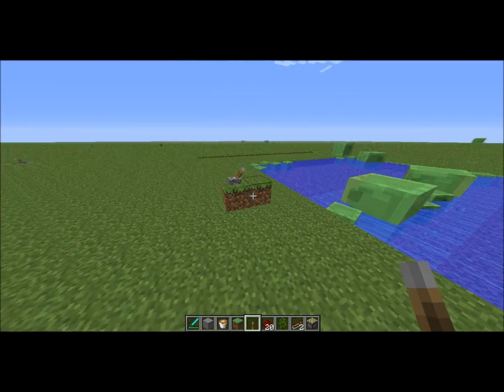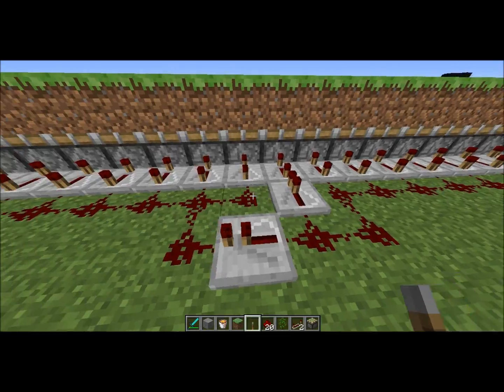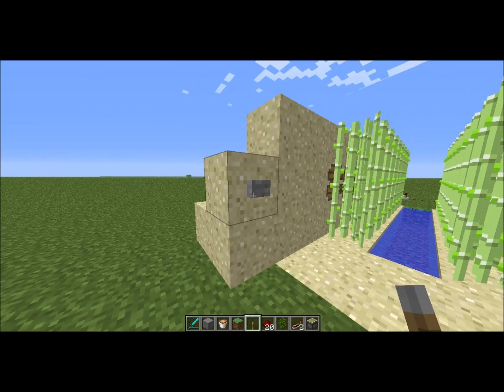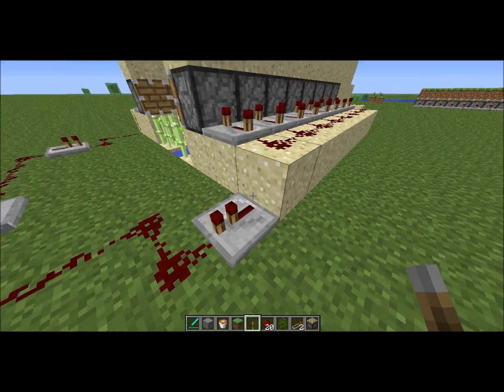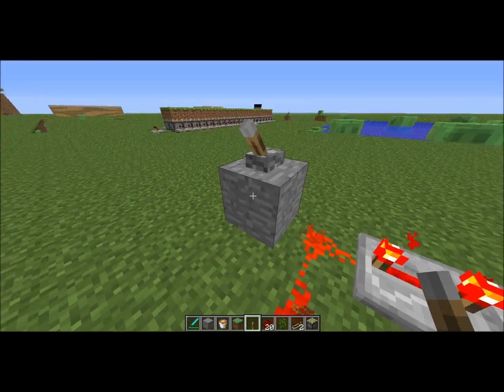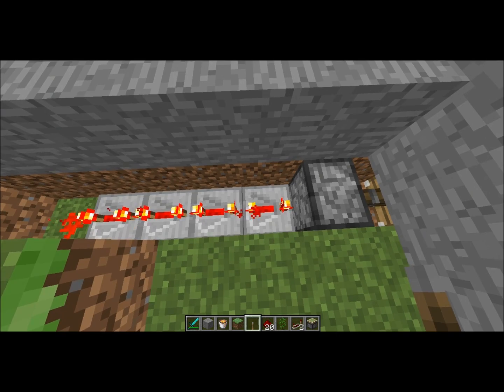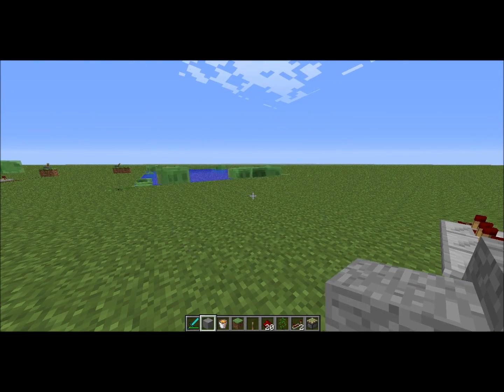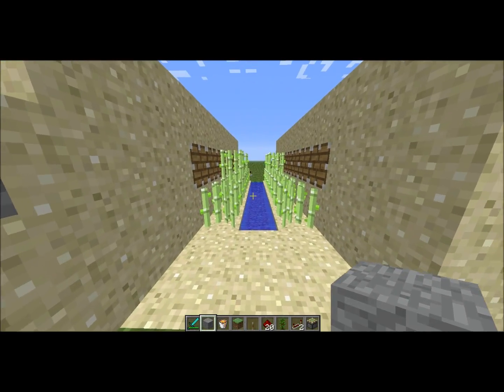Minecraft simple machines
Just a couple of redstone things that are simple to build but are still useful.